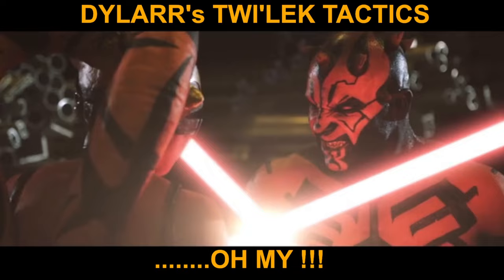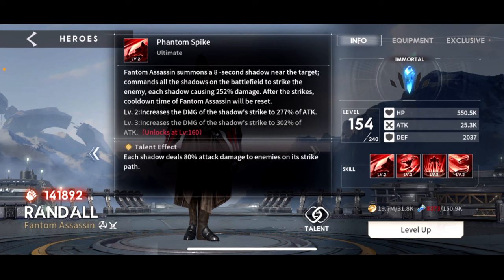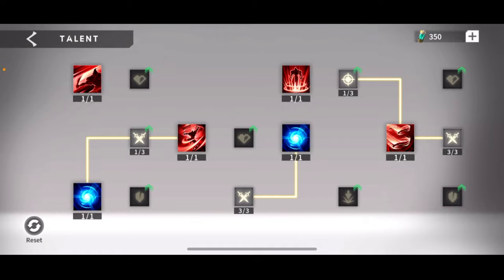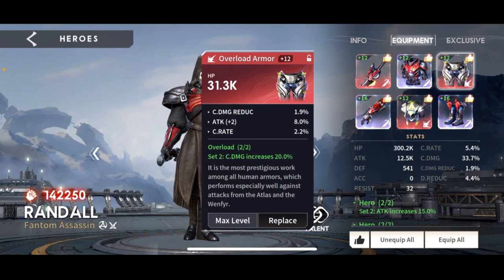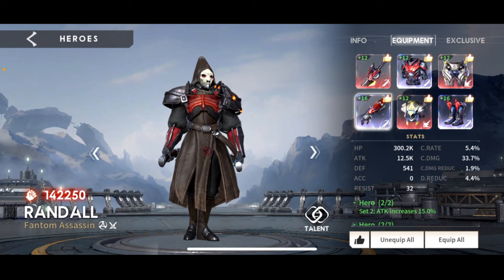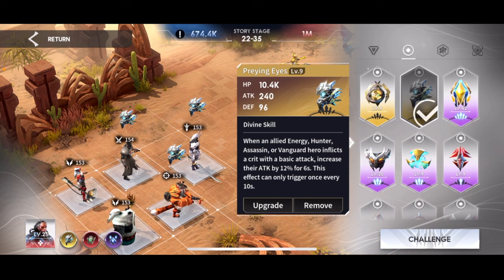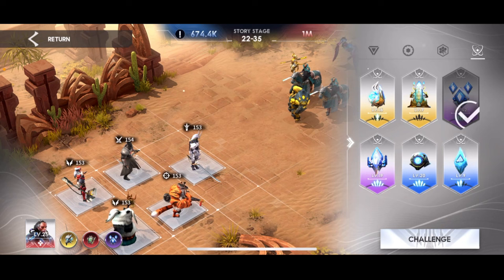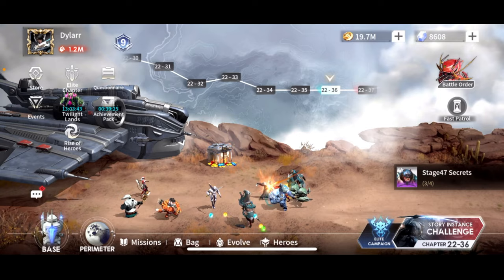How To Build Randall | An Essential Eternal Evolution Character Deep Dive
Randall is a high damage Terran assassin that just wants to stabby stab his way to victory. Let's jump in and dive deep into making this character all that he can be!